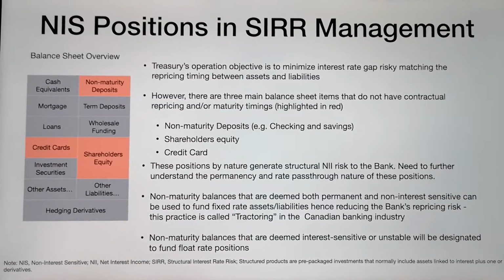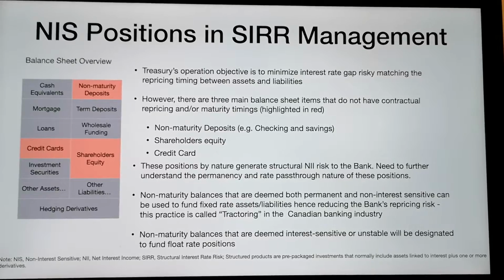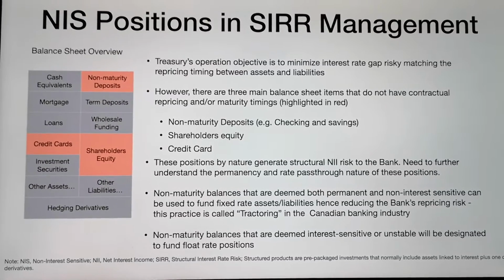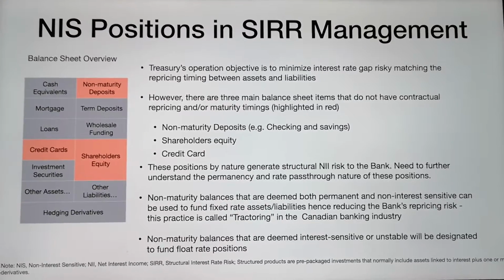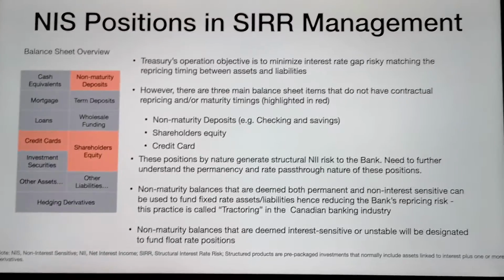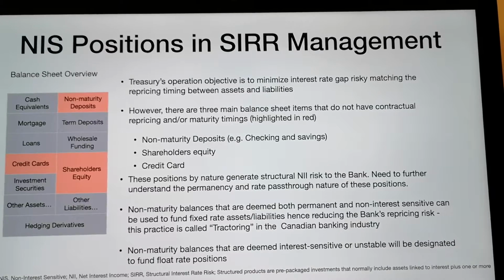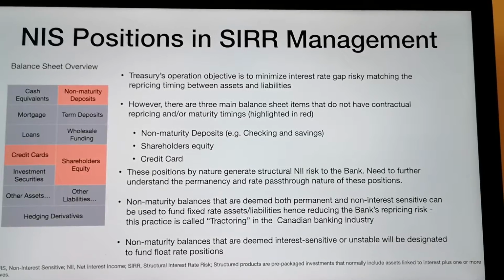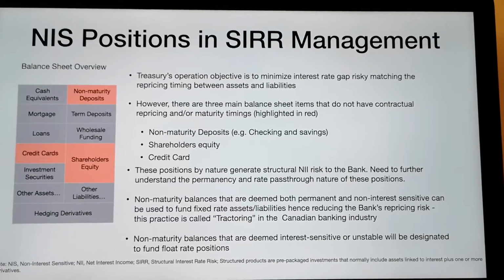29- What is a "Tractor" in finance in Canada?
what is a Tractor in finance?